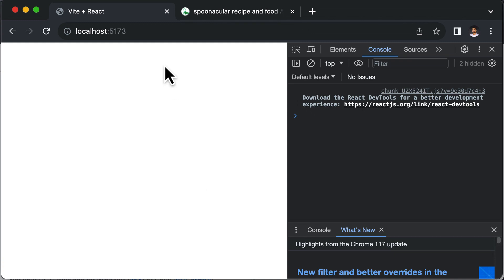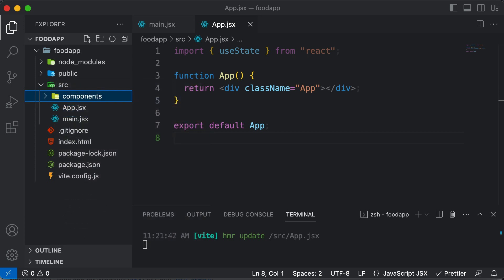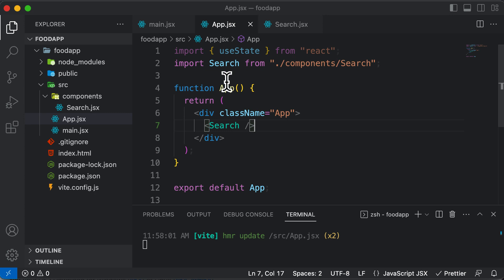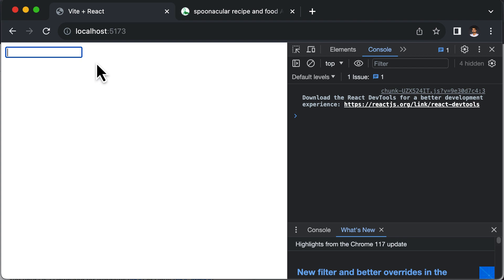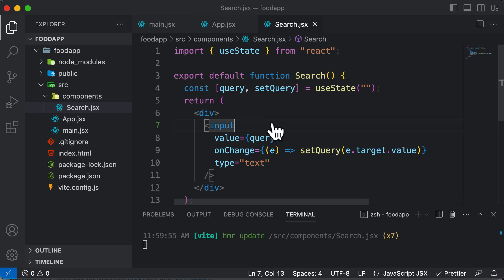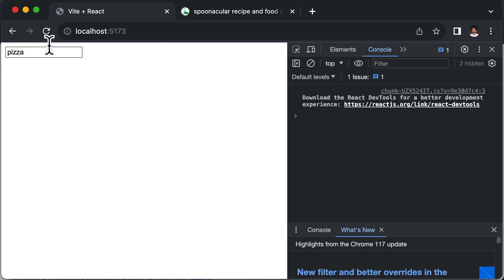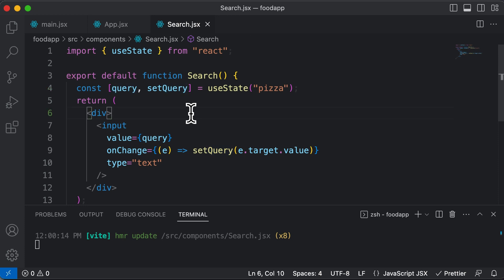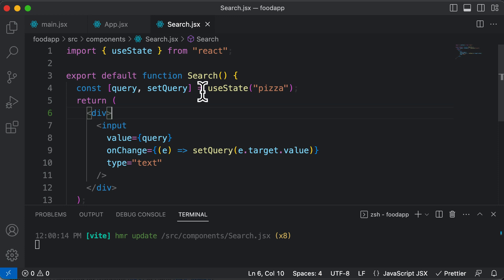ReactJS Tutorial 48: useEffect Hook In React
In this lecture we will learn what is useEffect hook in React